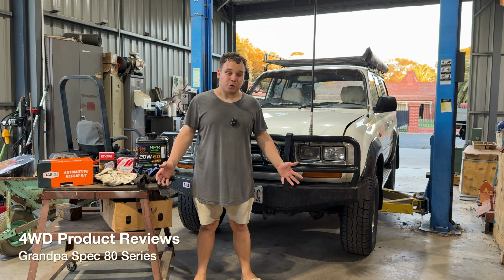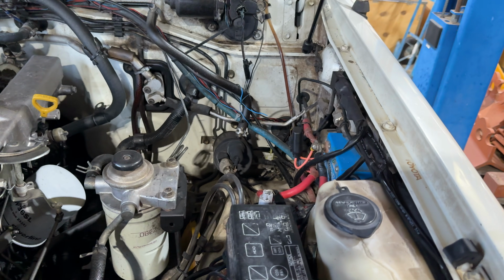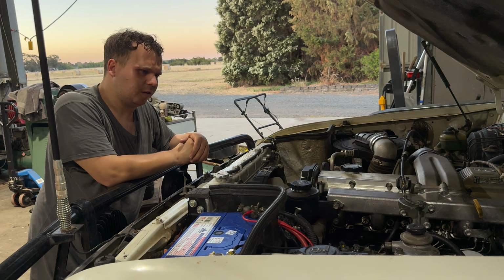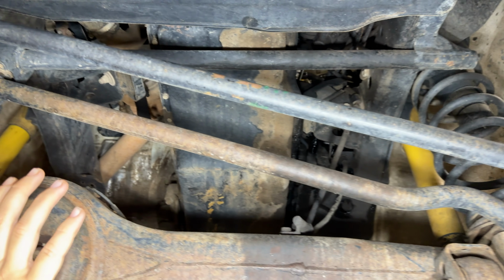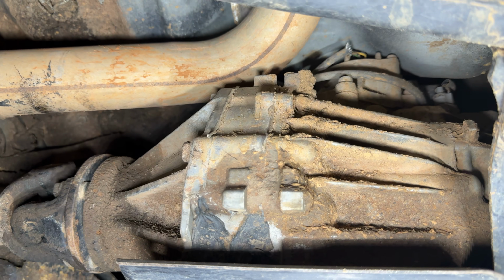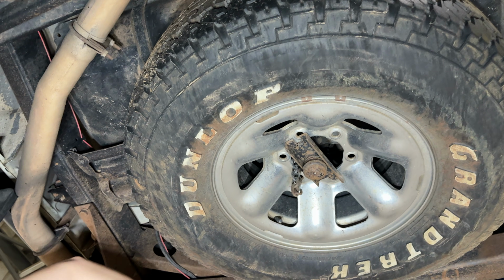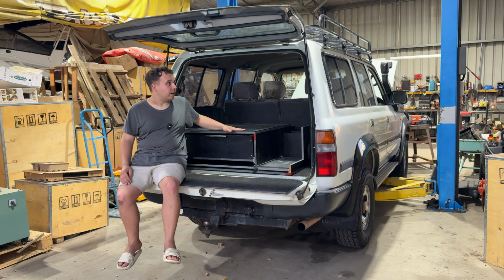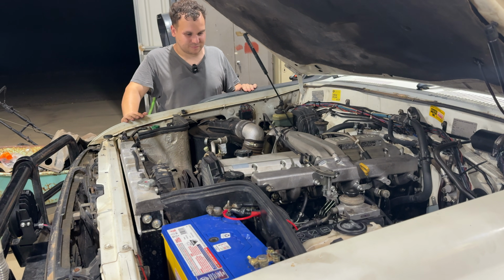I BOUGHT the CHEAPEST 80 SERIES GRANDPA SPEC on MARKETPLACE! TURBO DIESEL!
Is this the cheapest Toyota LandCruiser 80 Series in Australia in 2025? 👀

In this video, we reveal our 1991 Toyota LandCruiser 80 Series – Grandpa Spec, completely stock and picked up for under $10,000. This is the dream spec for many 80 Series fans — factory looks, minimal mods, and the legendary 1HZ turbo diesel.

We drove over 3.5 hours across Victoria to pick it up and put it straight on the hoist to inspect everything underneath. In this video we cover:
 • Full walk-around of the 80 Series
 • Engine bay overview (1HZ + aftermarket turbo)
 • Underbody inspection on the hoist
 • Oil & filter service
 • ARB bullbar, GME UHF, spotties & rear drawer setup
 • Honest thoughts on whether this was a steal or not

This is just the start of the build. Upcoming videos will include:
 • Full mechanical inspection by a qualified mechanic
 • Suspension, touring & reliability upgrades
 • Dual battery setup & power solutions
 • Camping & off-grid setup
 • Product reviews to help YOU build your rig

How much do you think we paid for this 80 Series? Closest guess gets pinned 📌
Was this a bargain or did we overpay?

CHAPTERS:
00:00 Is this the cheapest 80 Series in Australia?
00:38 Why we drove 3.5 hours to buy it
01:16 Engine bay overview (1HZ turbo)
02:22 Kilometres & driving impressions
03:18 Mods: snorkel, UHF & suspension
03:50 Oil change & underbody inspection
04:31 Front diff, chassis & leaks
05:29 Transmission & transfer case
06:31 Rear diff, bushes & suspension
07:36 Overall underbody verdict
08:10 Rear drawer setup & future plans
09:13 Oil & filter service
10:43 First start after oil change
11:23 Final thoughts & price guess challenge